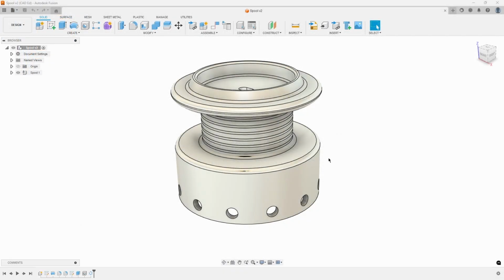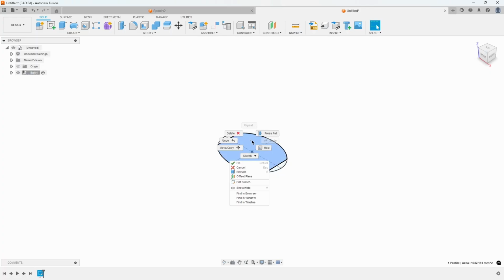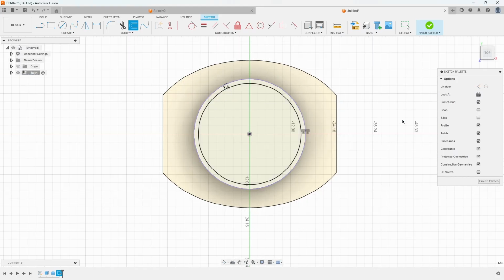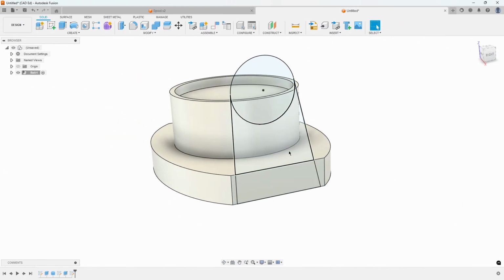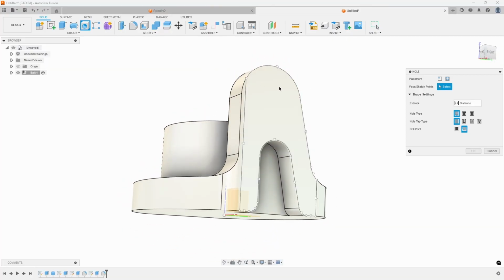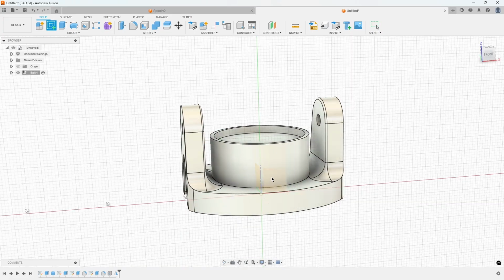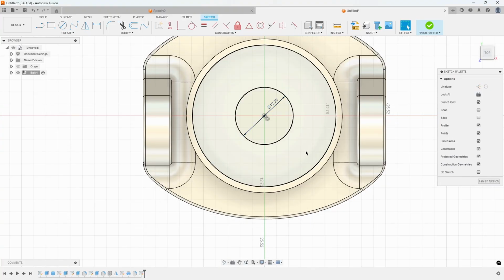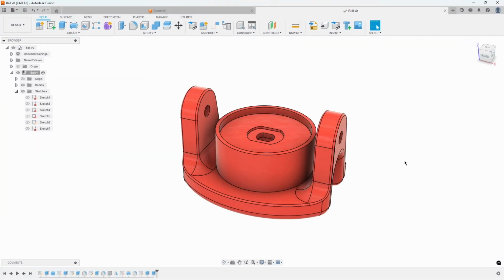Can You Create This Fishing Bail? | Getting Started with Autodesk Fusion Episode 6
Welcome to the sixth video in our Fusion Getting Started Series! In this lesson, we’ll create the Bail component and explore new functionality that expands your design skills. You’ll learn how to apply Tangent and Equal constraints, use the Project and Offset commands, leverage Extrude To Object, and finish by setting appearances to give your model a professional look.

We’ll begin by sketching the elliptical Bail on the top plane, applying constraints to keep the geometry fully defined and easy to update. You’ll see how using the Equal constraint reduces redundant dimensions, making parametric changes more efficient. Next, we’ll extrude profiles, add a cylinder boss, and use the Project and Offset commands to ensure features remain consistent even when dimensions change.

From there, we’ll build the Bail’s arms, apply fillets, and cut material using Extrude To Object for precise geometry that conforms to existing surfaces. You’ll also learn how to create holes, mirror features across planes, and revolve profiles to complete the Bail’s shape. Finally, we’ll apply a red powder coat appearance, demonstrating how Fusion’s appearance tools can bring your design to life.

By the end of this video, you’ll have a fully modeled Bail component and a deeper understanding of Fusion’s parametric design tools. These skills will prepare you for the next lesson, where we’ll import models and make direct edits.